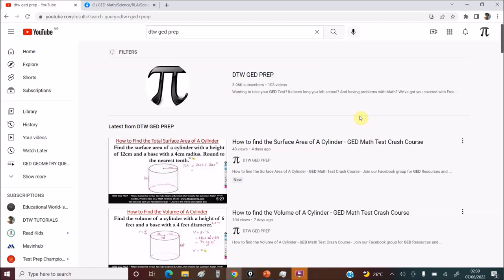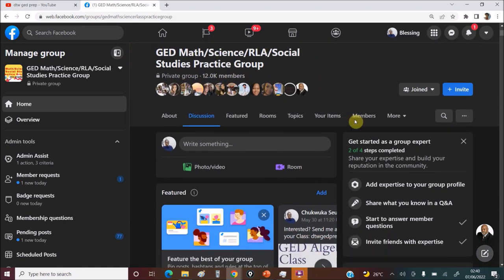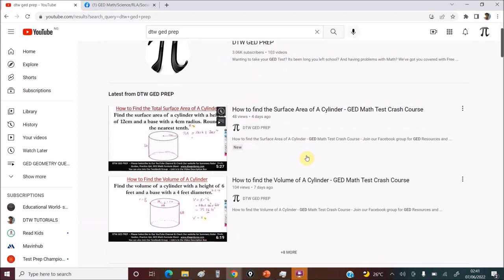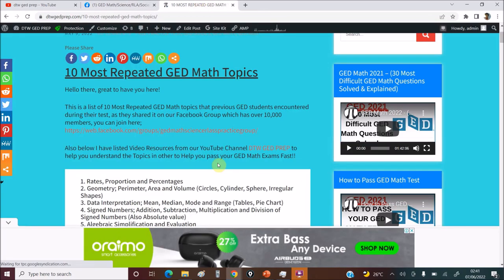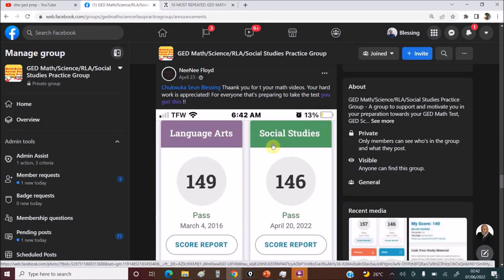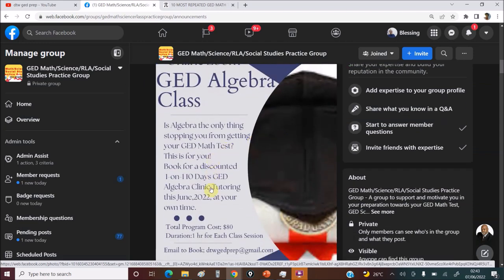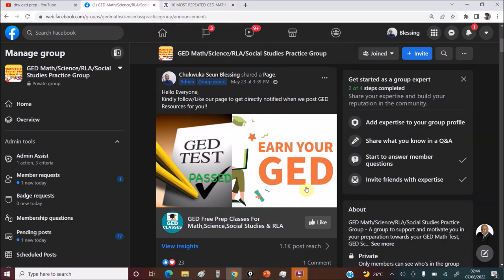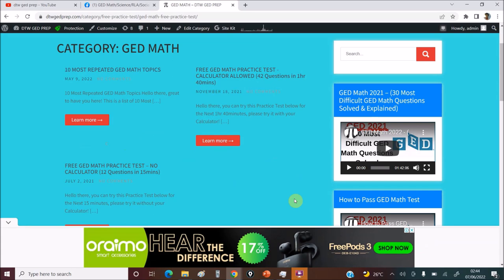GED Math Test Tutor 2023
GED Math Test Tutor 2022